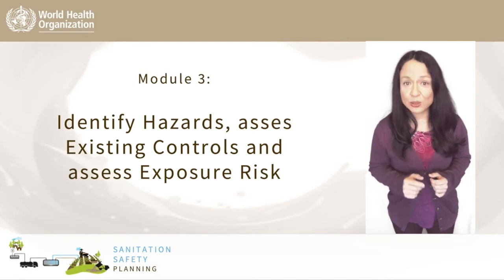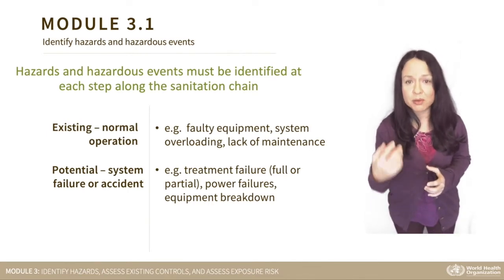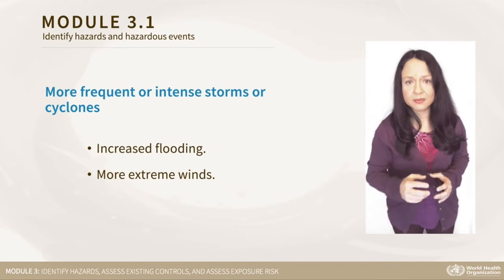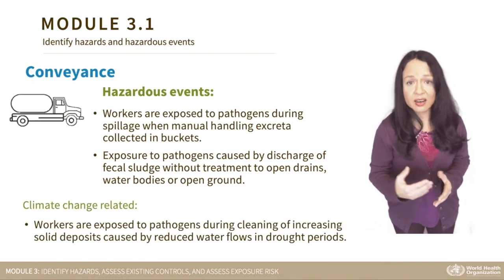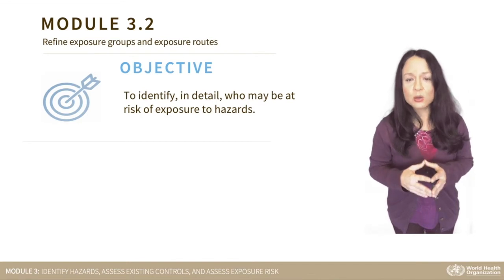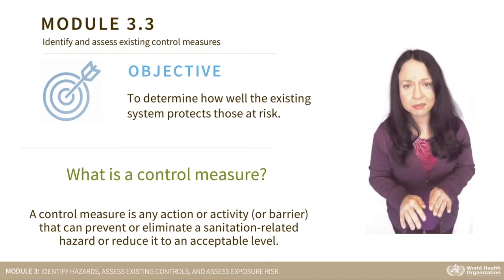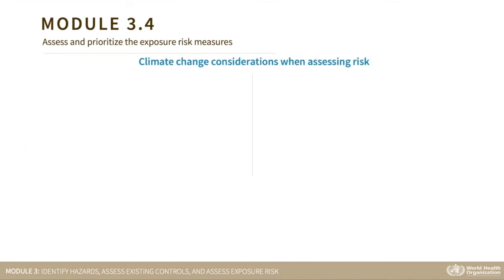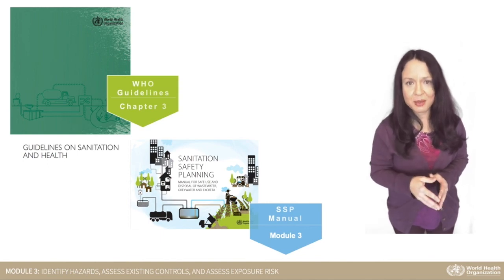Module 3. Identify hazardous events, assess existing control measures and exposure risks (SSP)